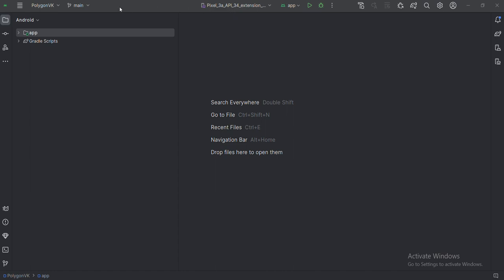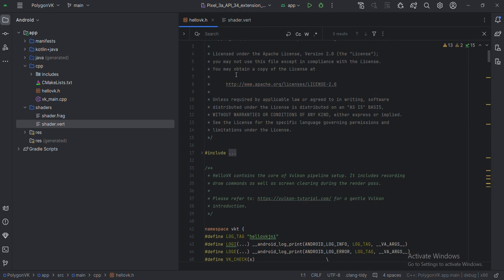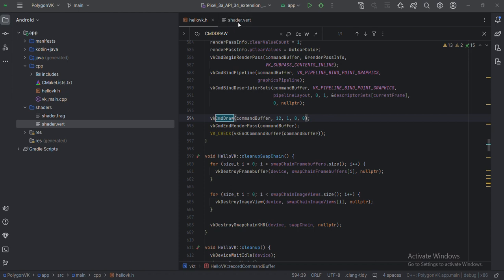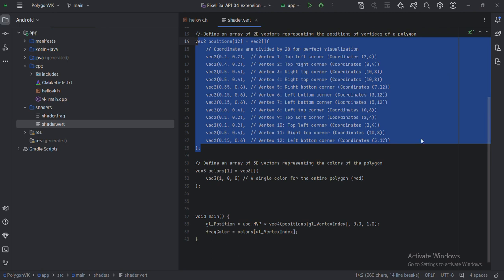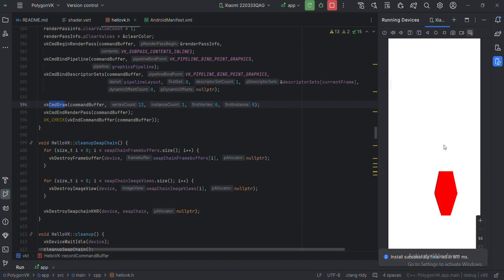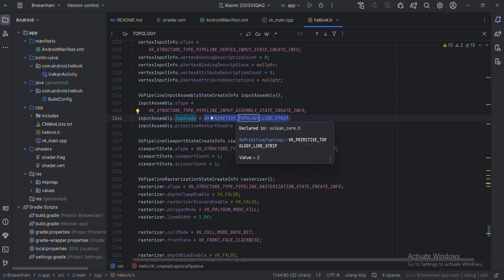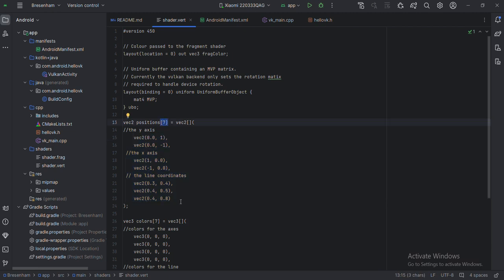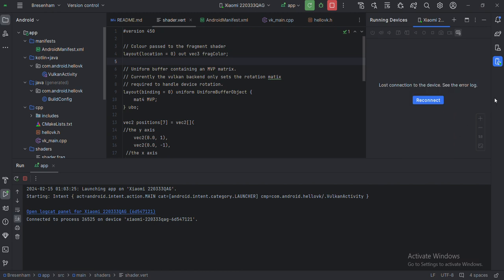Intro to Vulkan in Android Environment-Maxwell Chanzu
Maxwell Chanzu
SCT211-0722/2021